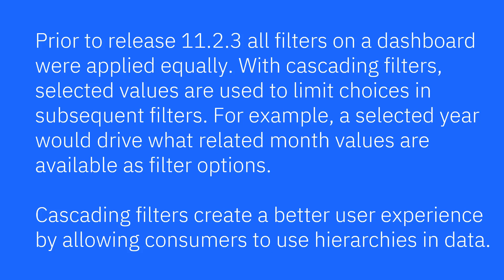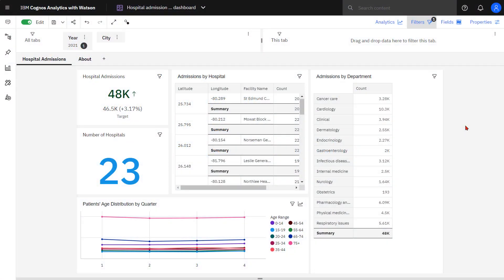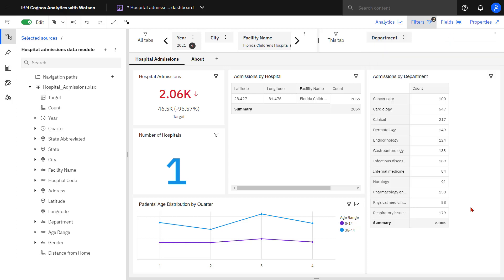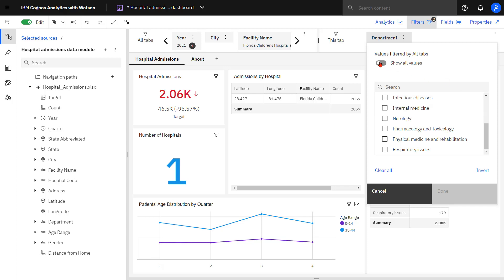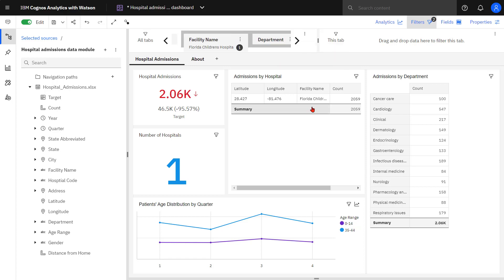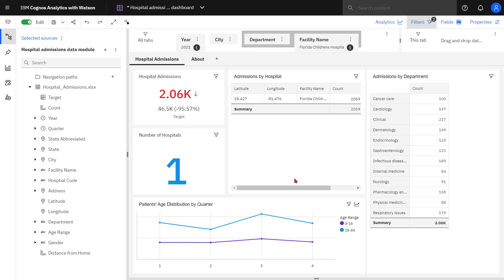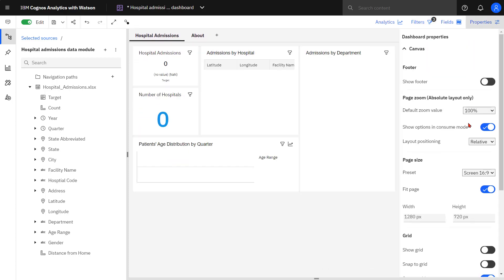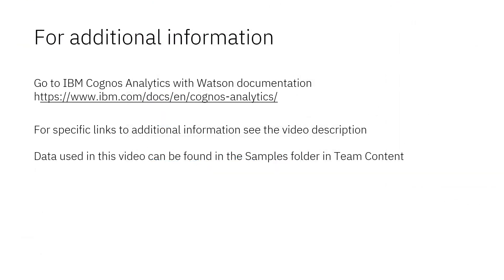Dashboards - Cascading dashboard filters (11.2.3)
Prior to release 11.2.3 all filters on a dashboard were applied equally. With cascading filters, selected values are used to limit choices in subsequent filters. For example, a selected year would drive what related month values are available as filter options.  Cascading filters create a better user experience by allowing consumers to use hierarchies in data. This video was recorded using IBM Cognos with Watson 11.2.3.